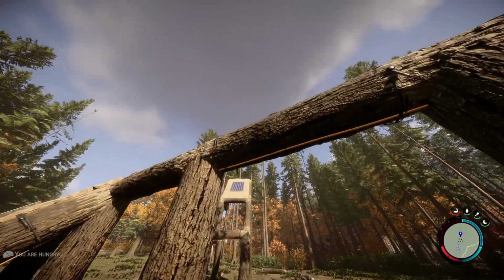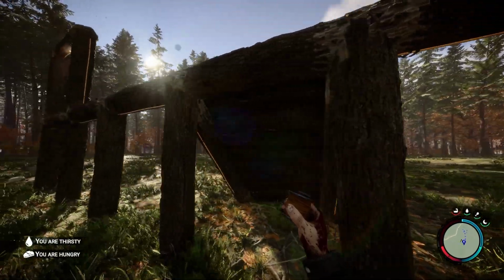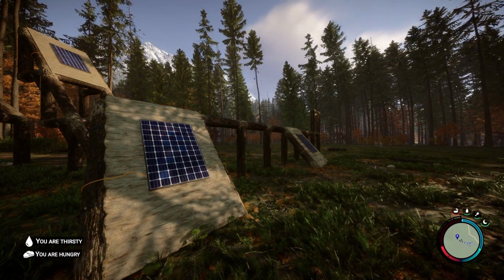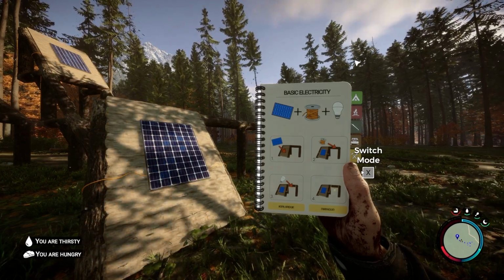Comprehensive Guide to Solar Power! | Sons of The Forest!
A Guide to everything The new Solar Panels, Lightbulbs, and wiring system in SoTF is amazing, With electricity now in the game, builds are just going to only get better. I like to take the updates and make videos regarding what I've learned, instead of just showing you guys all the new things added. THANK YOU for all the love and support here on the channel!

DROP a LIKE On The Video, It really helps me and the channel out! As always, STAY HAPPY. STAY HYPED!

Epic Games Creator Code: PRIMITIVENOMAD

Thank you all for the love and support, I appreciate it more then you know!